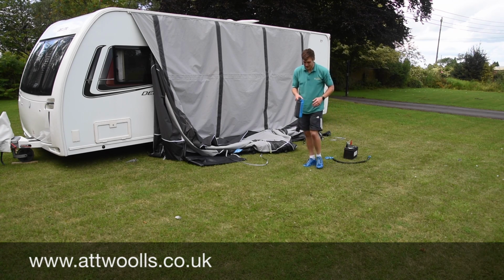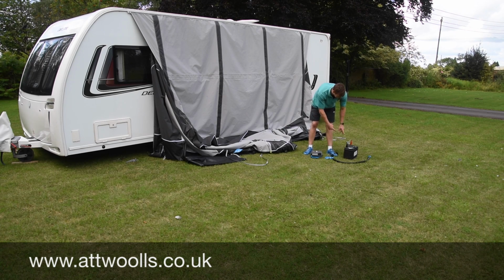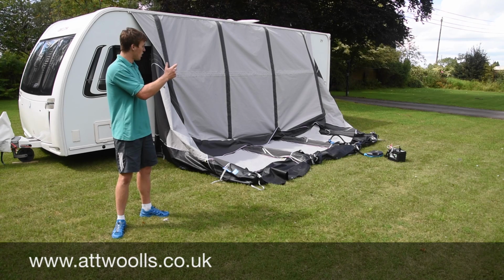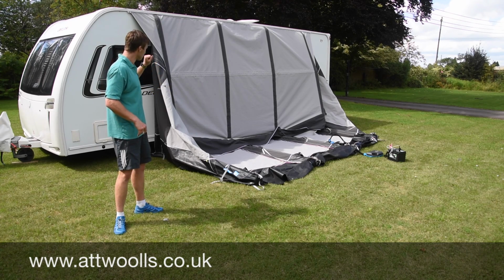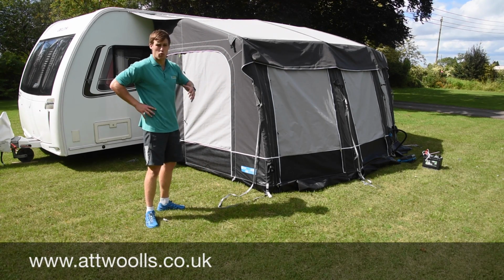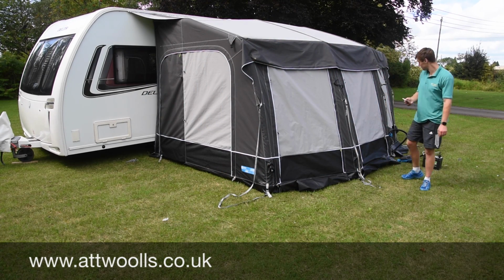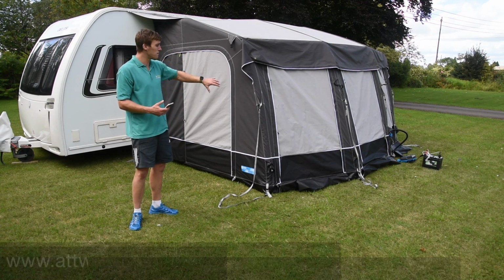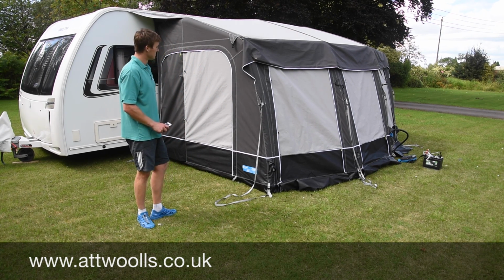Kampa Gale 12V Electric Pump Review 2018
This is a review video of the Kampa Gale 12V Electric Pump
Follow this link for more information on this item
This video has been filmed by us here at Attwoolls.